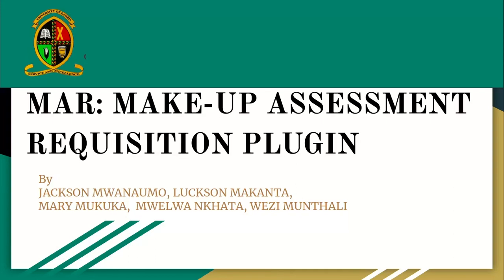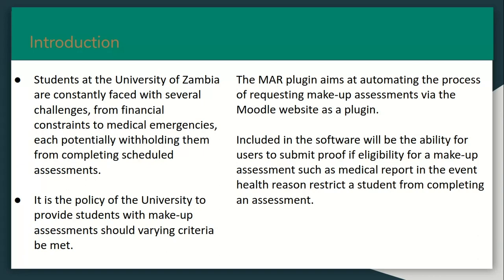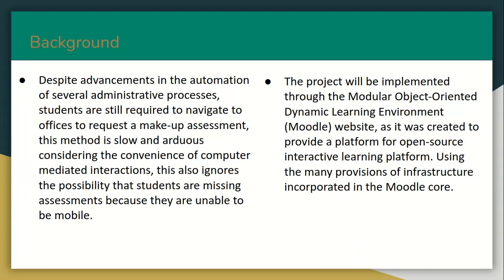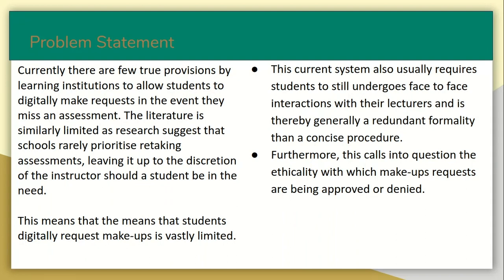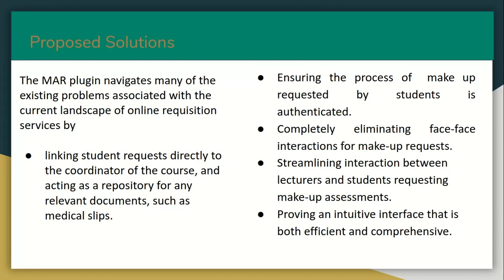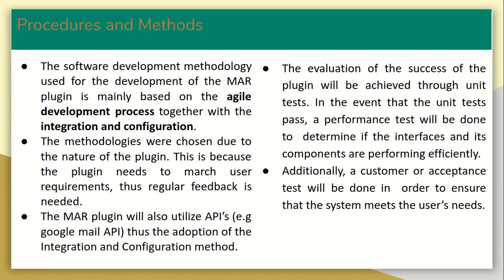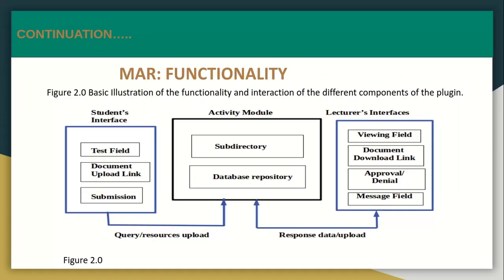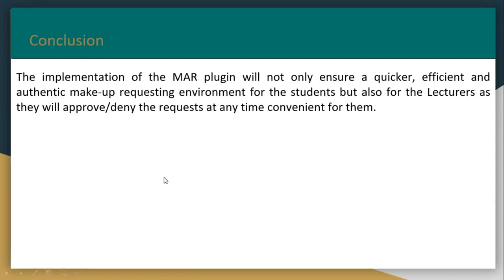Group Project Team #20: Make-up Assessment Requester | 2019/20 ICT 3020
Project Team #20: Make-up Assessment Requester | 2019/20 ICT 3020